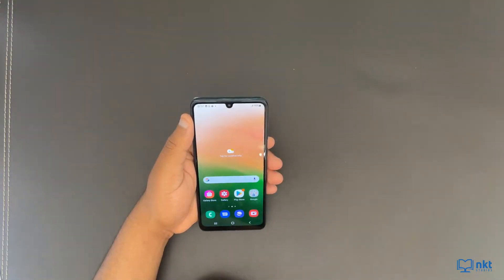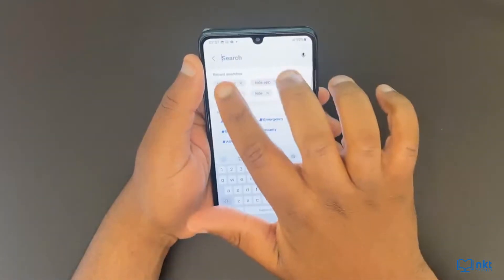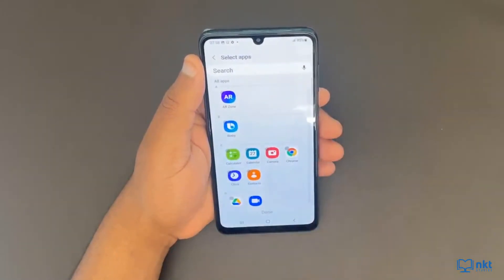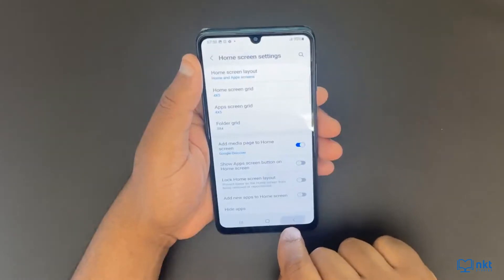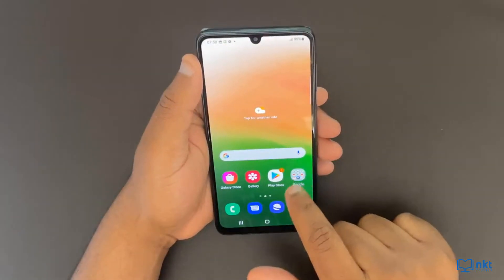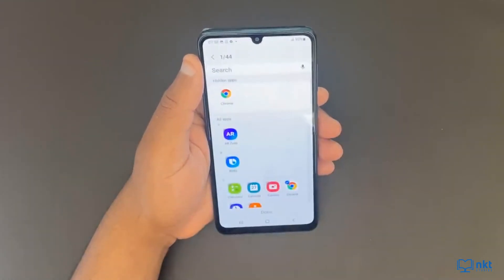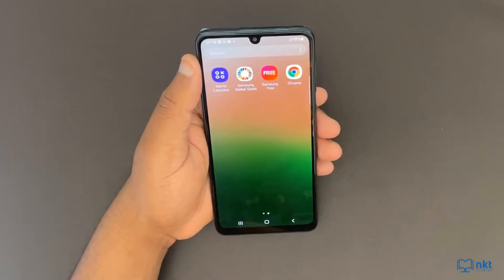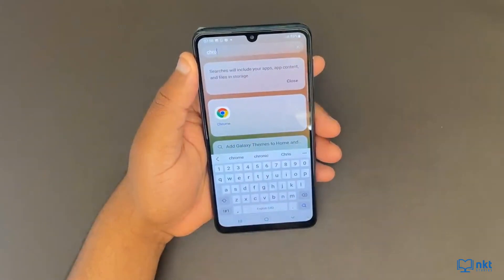Hide Apps on Android // Samsung Galaxy A33 Hide Apps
In this hide apps on Android video, I will show you how to hide apps on Android without using any app. I will be demonstrating using the Samsung Galaxy A33.

⚡ My Gear
Windows Laptop
Recording Mic (Blue Yeti X)

🎵 Music